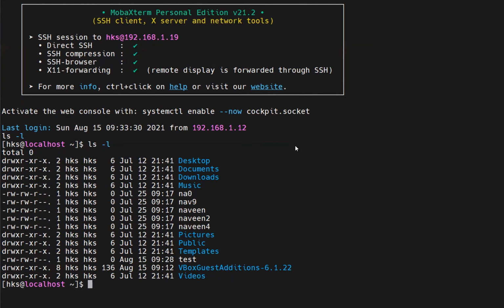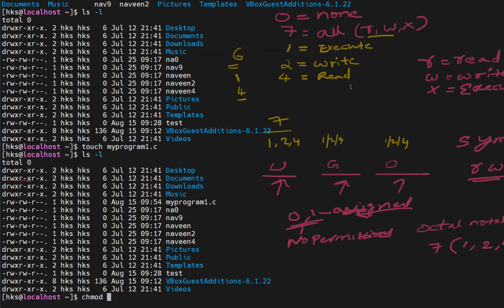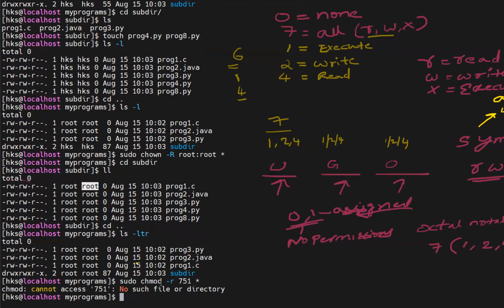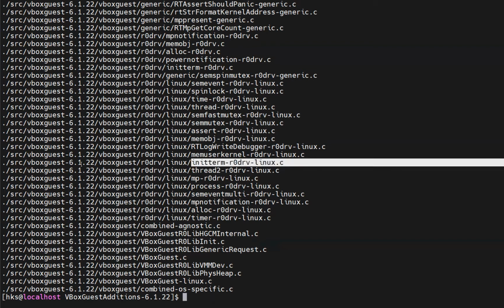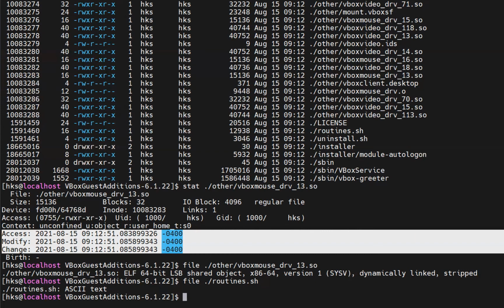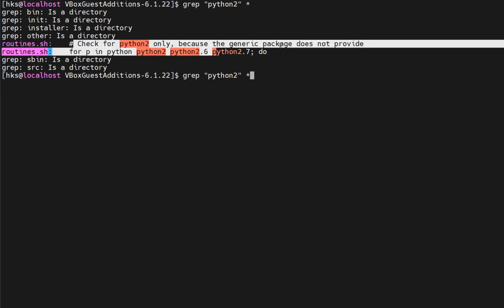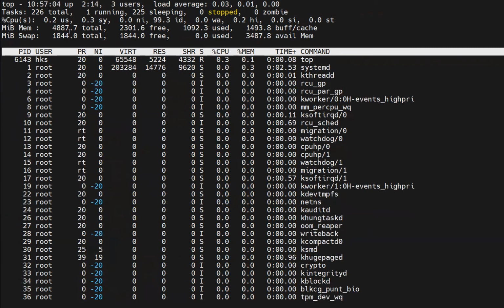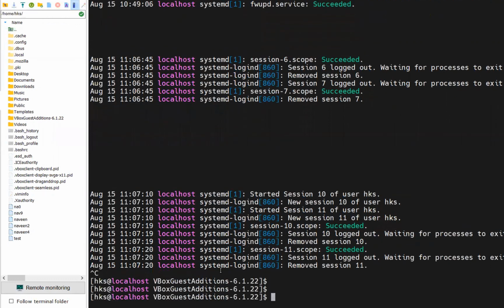Linux Basics - Part 2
Linux Basics - Part 2 - by Naveen